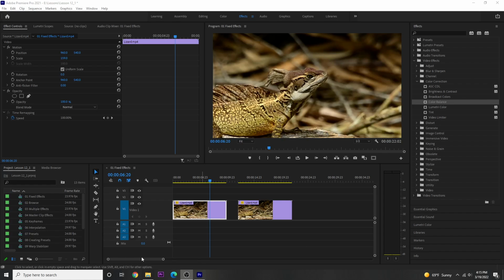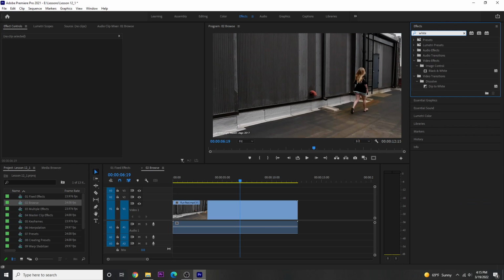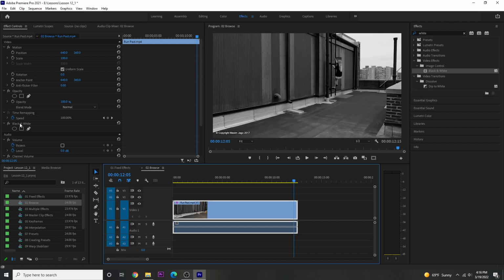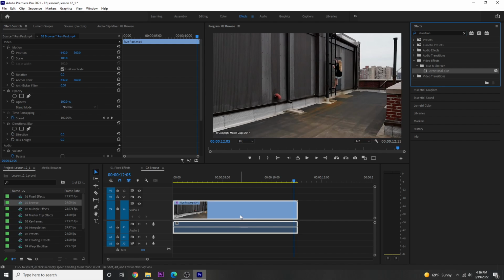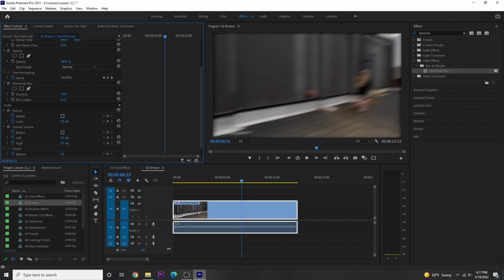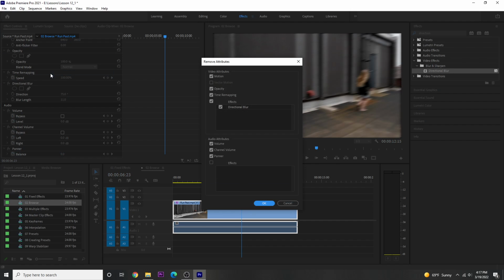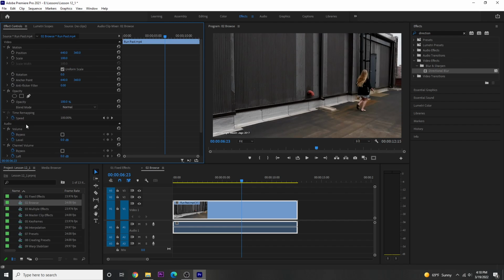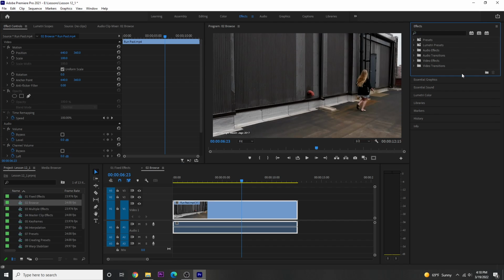Adobe Premiere Pro Chapter 12.2 Applying Effects